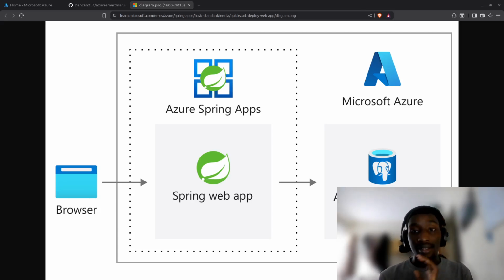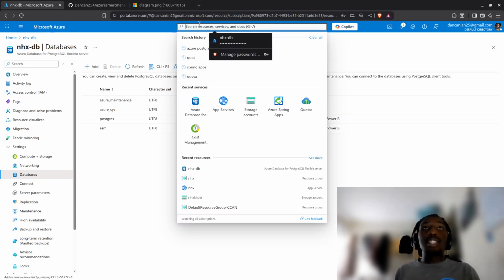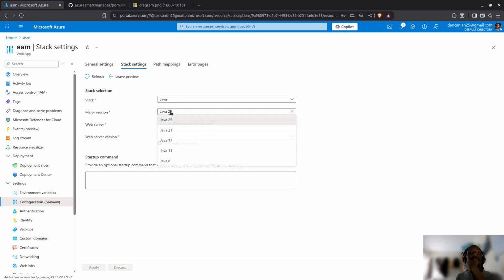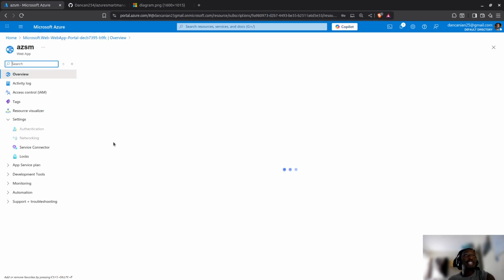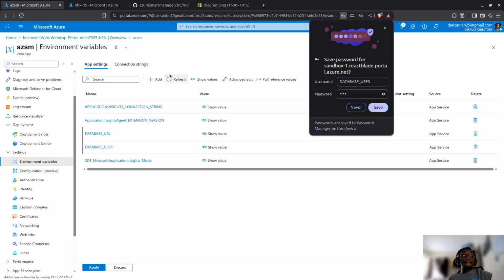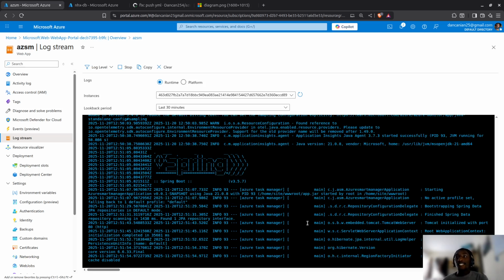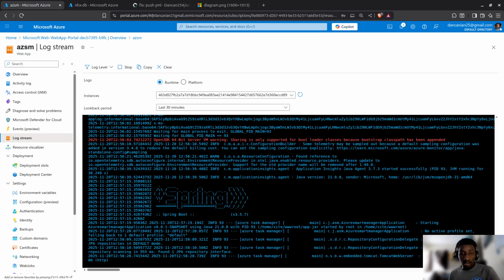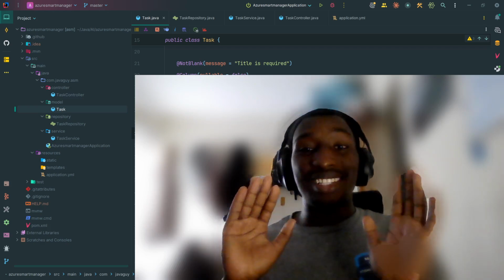Deploying Spring Boot to Azure with CI/CD. The Real, Unfiltered Journey (Errors, Fixes & Success)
Deploying a Spring Boot app to Azure sounds simple on paper… until it isn’t 😅
In this video, I take you through a real, raw, behind-the-scenes journey of deploying a production-ready application using Azure CI/CD Pipelines, App Service, and PostgreSQL.

No sugarcoating — we hit some bumps:
❌ Failed deployments
❌ Pipeline misconfigurations
❌ Database connection errors
But like any good engineering story, we debugged, refactored, retried… and eventually crossed the finish line 🏁

By the end of this video, you’ll understand how to:

🔹 Build a Spring Boot app with a PostgreSQL backend
🔹 Set up GitHub + Azure Pipelines (CI/CD)
🔹 Configure Azure App Service for Java apps
🔹 Secure your environment variables
🔹 Push updates automatically from GitHub to Azure
🔹 Troubleshoot common deployment errors

This demo is perfect for anyone learning cloud deployment, DevOps fundamentals, or trying to ship their first Java + Azure project.

💻 GitHub Repository